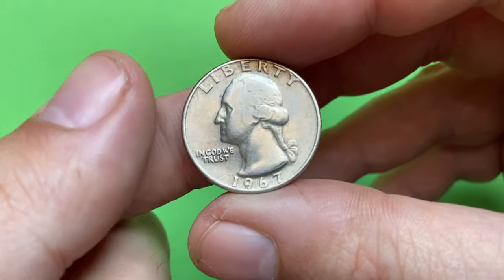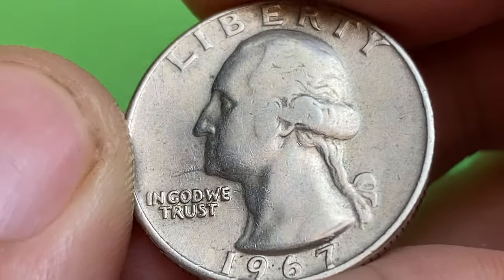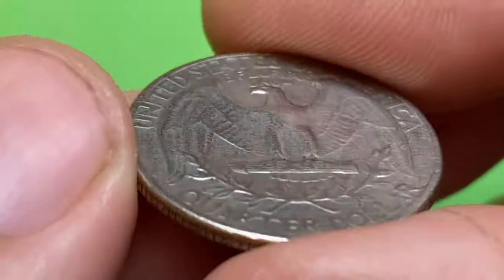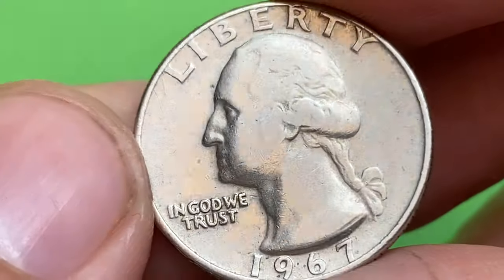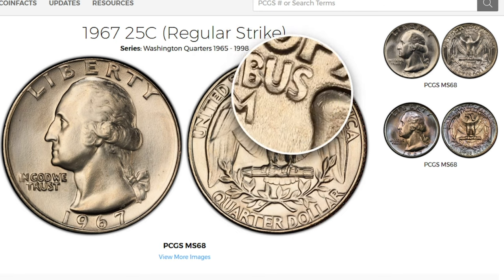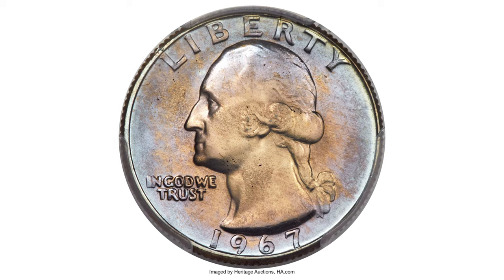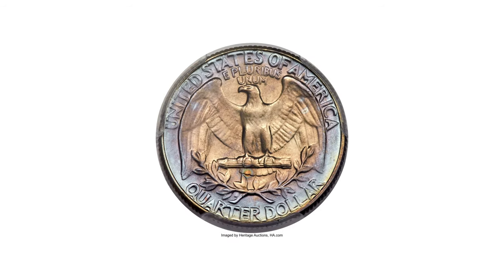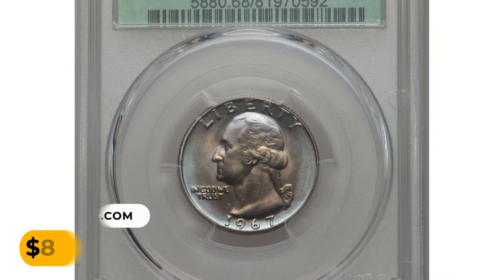The rarest 1967 quarters worth big money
Uncover the secrets of a rare 1967 Washington Quarter coin in this video. Learn about its history, value, and what makes it a unique find for collectors!